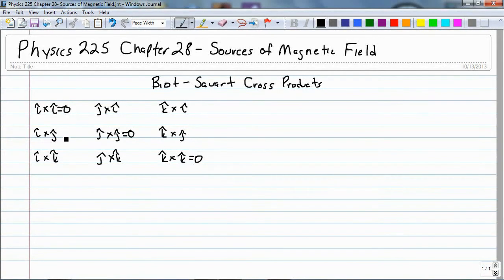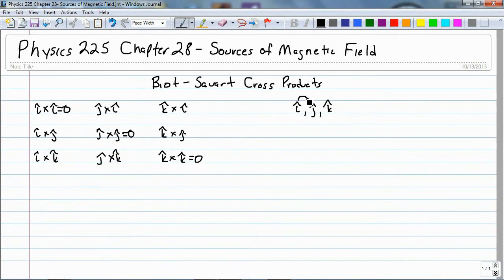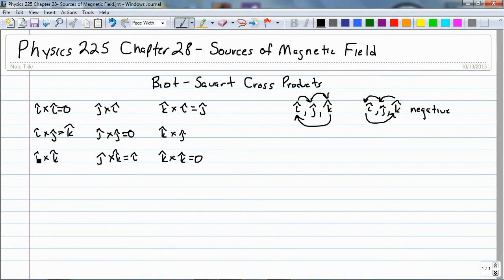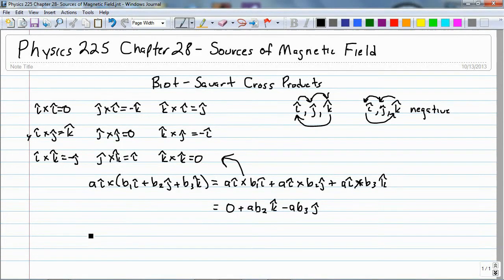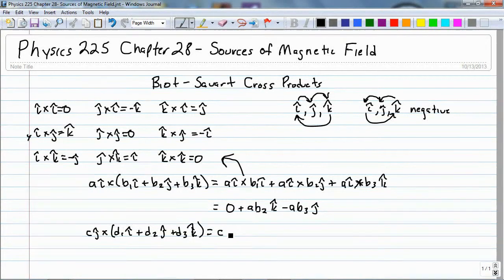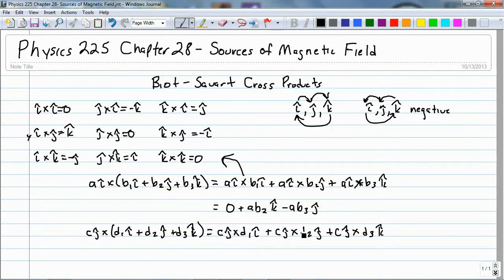1313 Chapter 28 Sources of Magnetic Field Biot Savart Cross Products